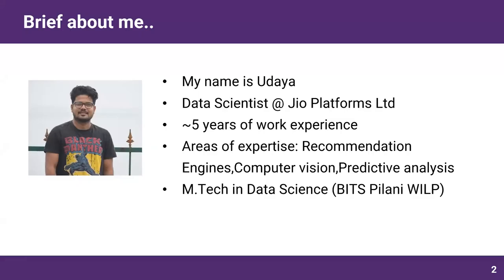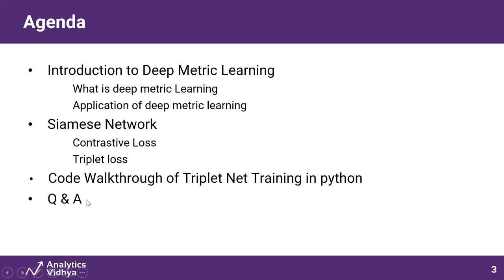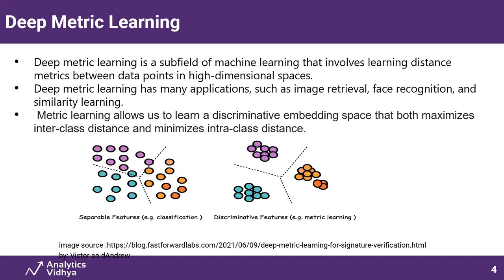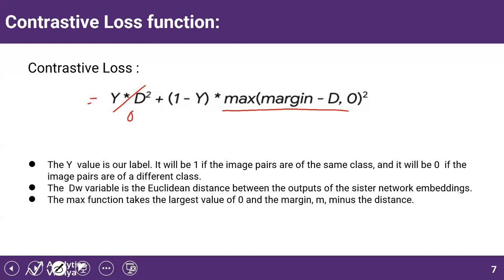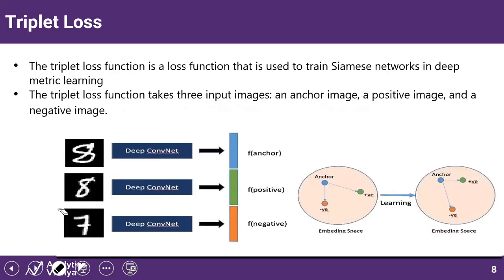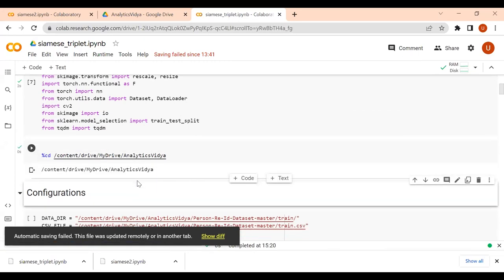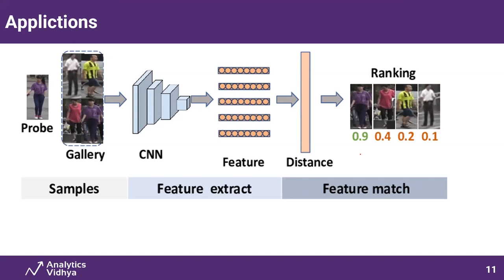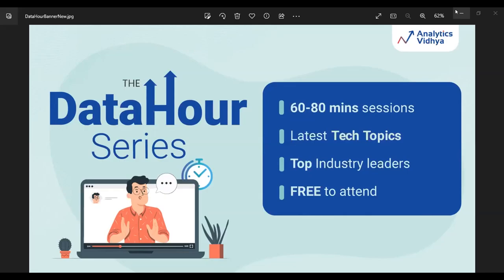A Simple Guide to Deep Metric Learning | DataHour by Udaya A S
In this DataHour session, we will learn about training a Siamese network using the Triplets loss function, with the sample image dataset. Which can be further used to build a visual search engine, object reidentifications, and face verification tasks.